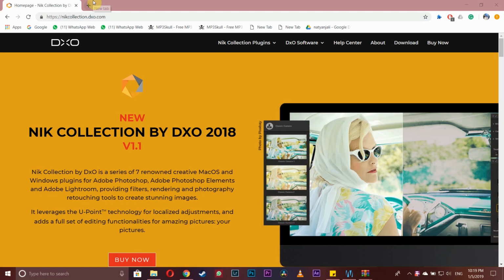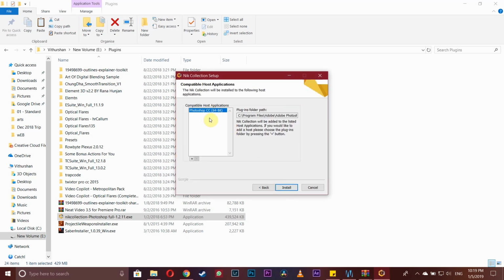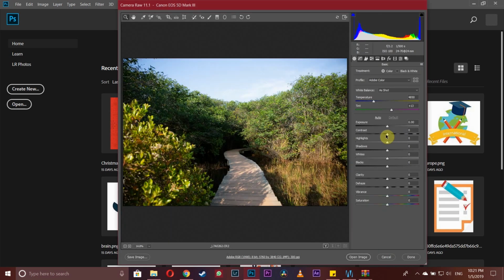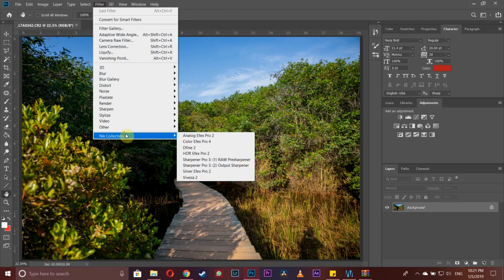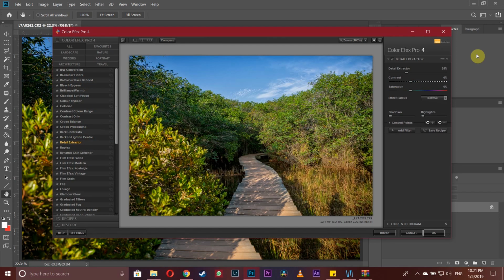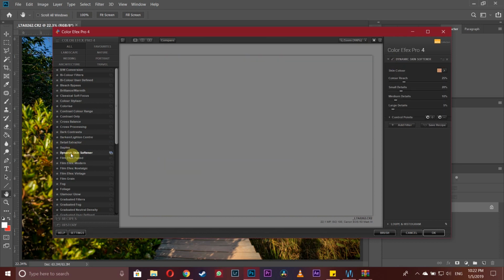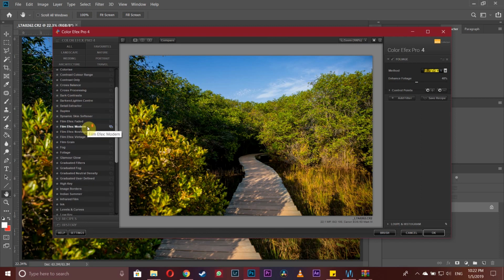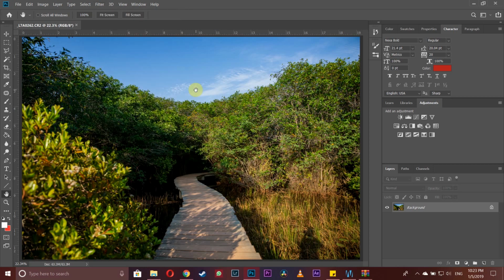THE Must have Plugin for all Photoshop users (2019)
If you haven't got Adobe Photoshop yet, Check out the link below to download and Install PS CC 2019 in a matter of minutes.